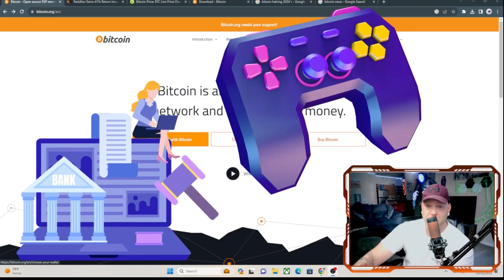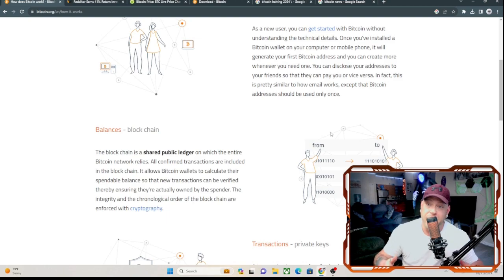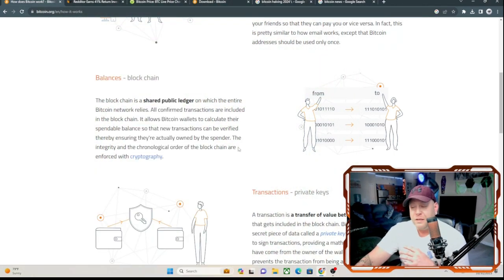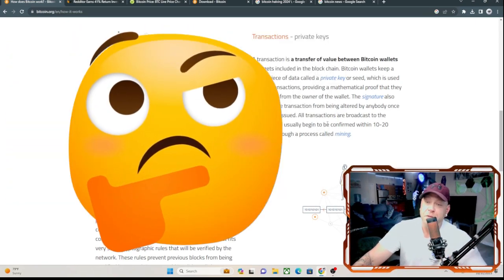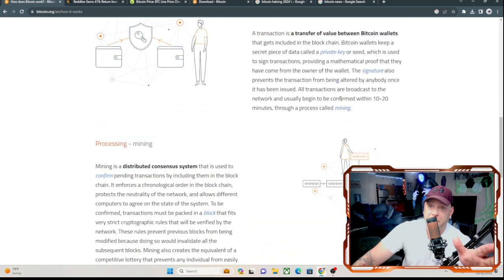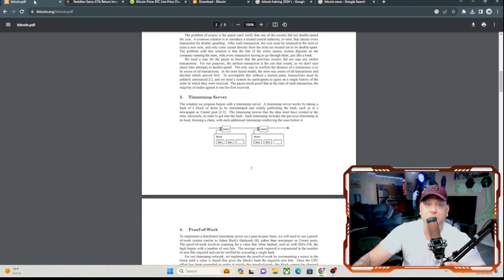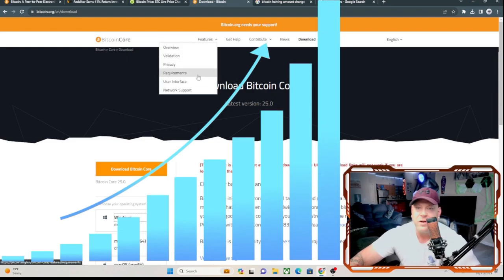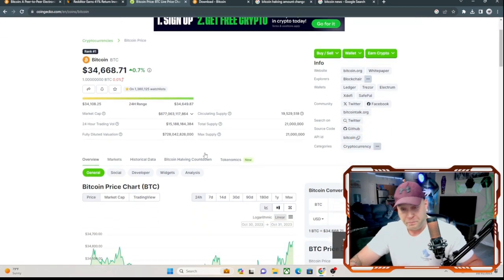Bitcoin Bullish For 2023/2024!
A dive into the Bitcoin tech and why the prices are starting to surge and what to expect next!